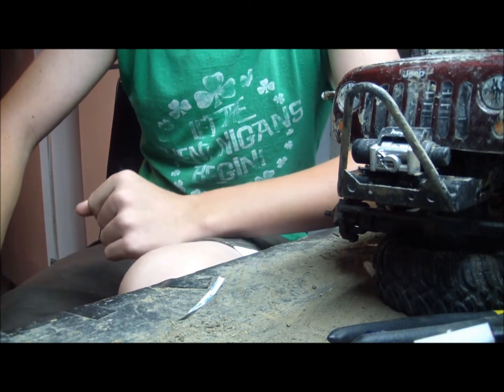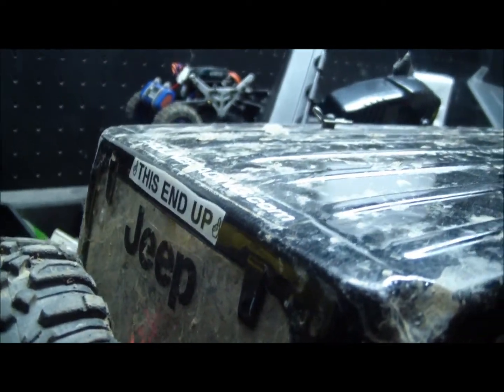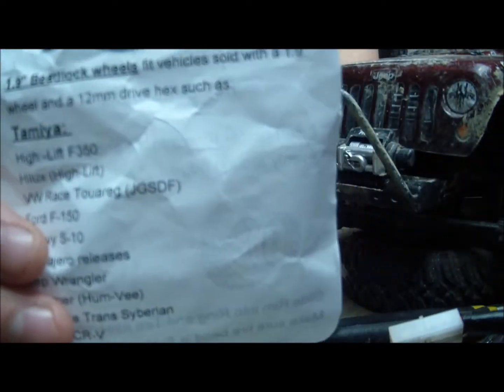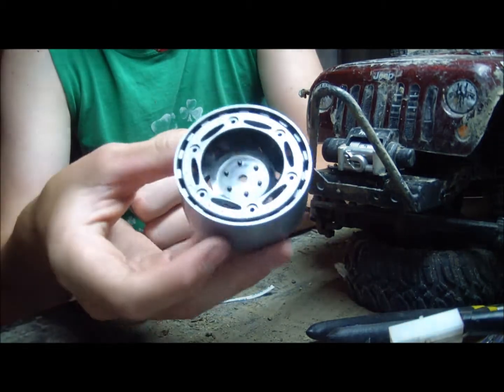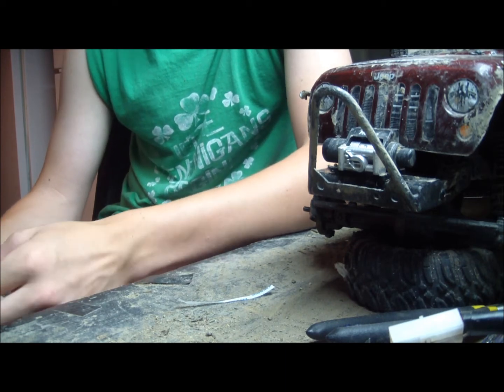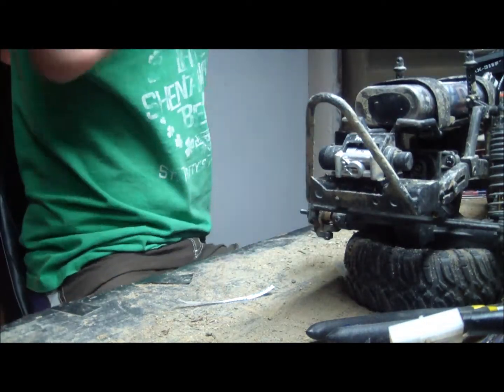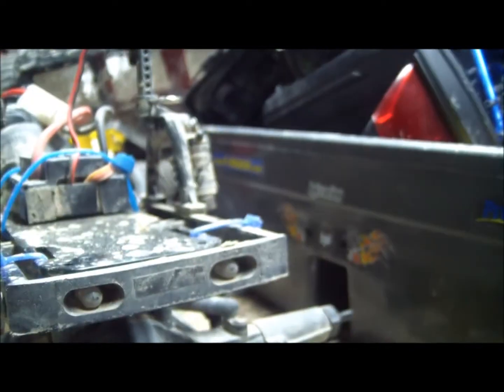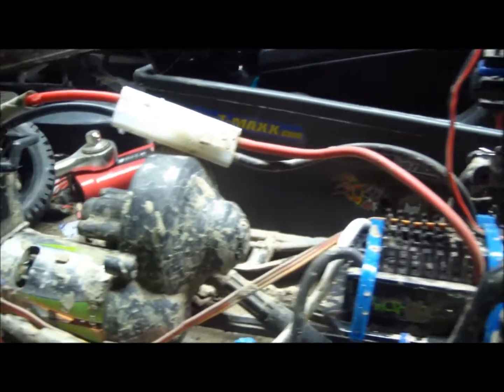Vlog No.7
7th vlog